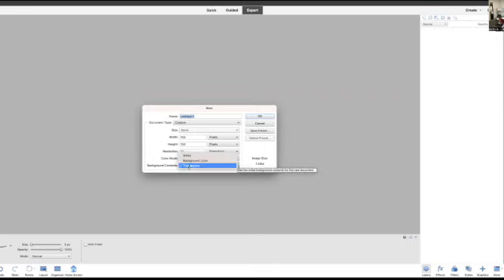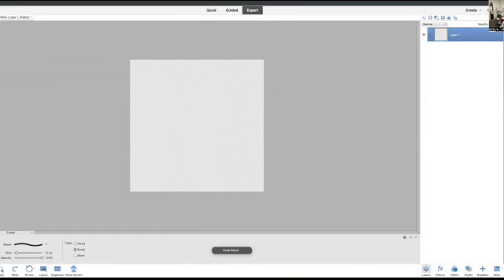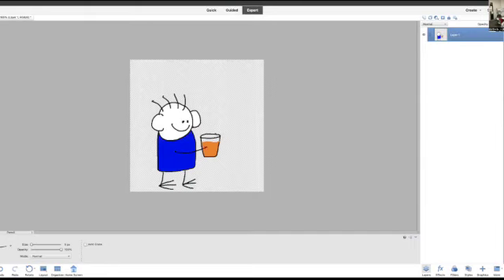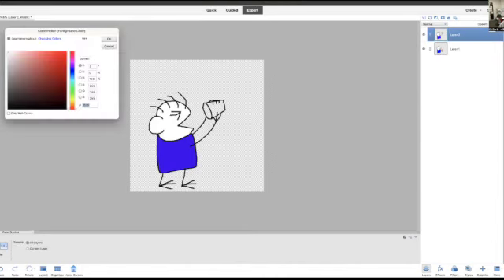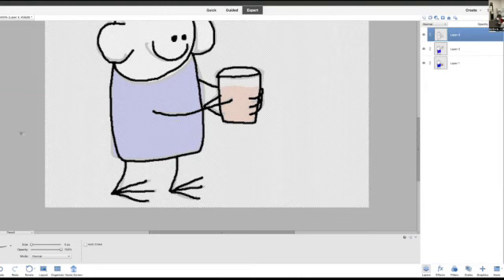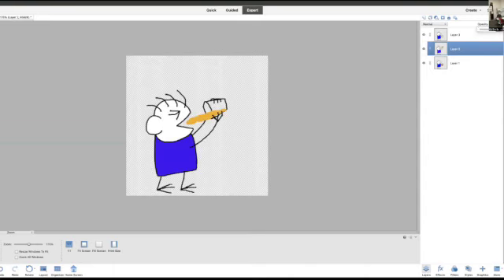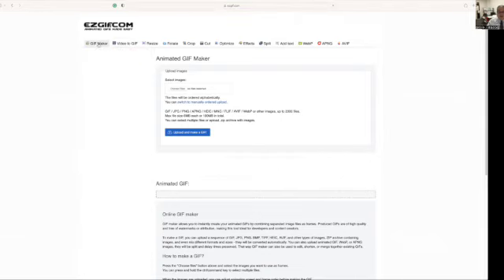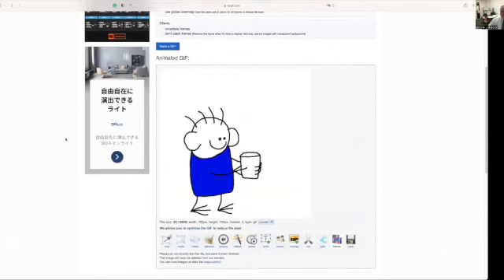Making a GIF SD 480p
For the 2023 JALT PanSIG.  How I make GIFs.